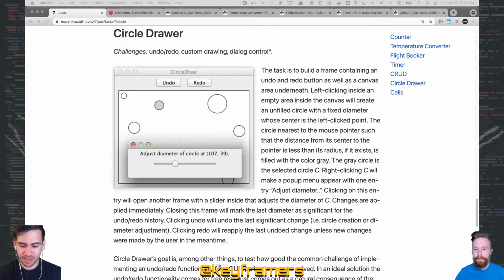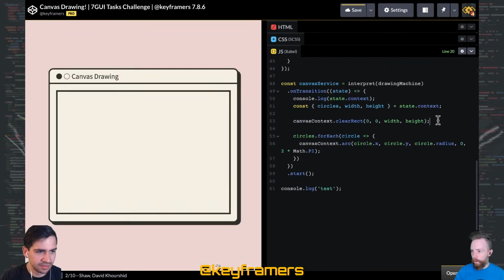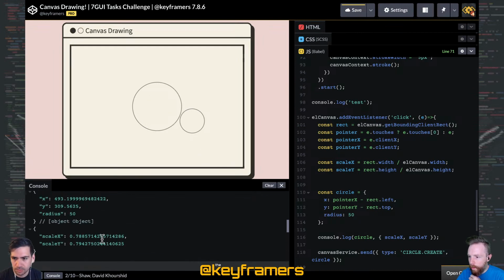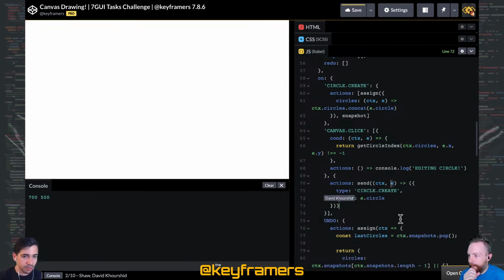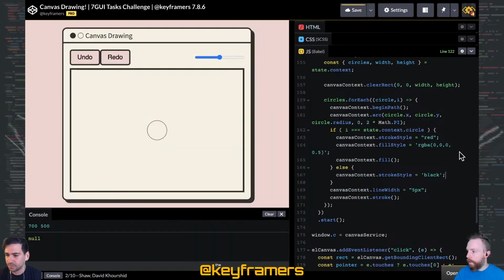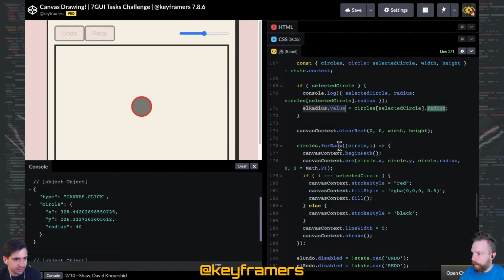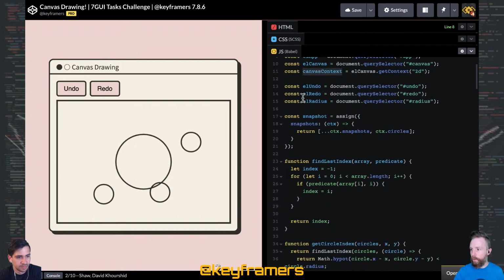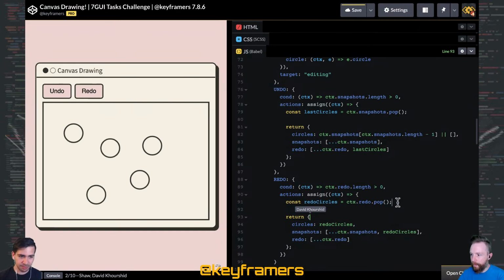LIVE: Canvas Drawing! 7GUIs Challenge with XState | @keyframers 4.8.6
David Khourshid & Stephen Shaw build a Canvas Drawing app using XState to showcase handling app logic and state as a part of the 7GUI Tasks challenge.

00:00 Intro
51:13 Summaries